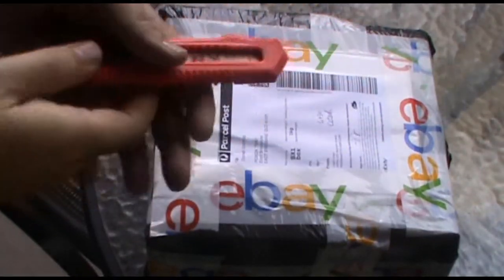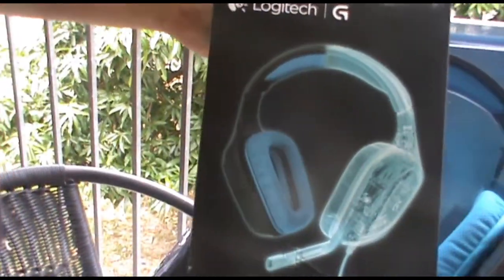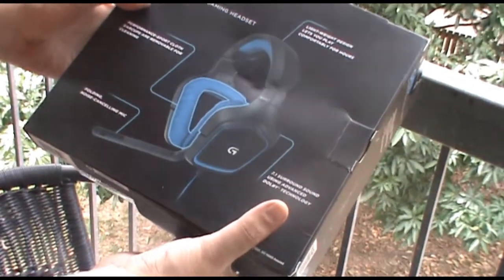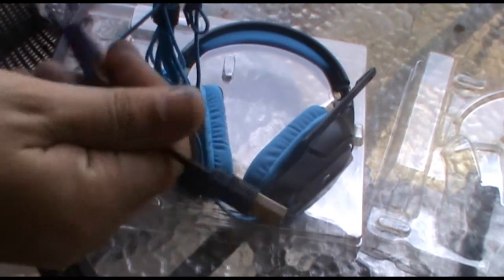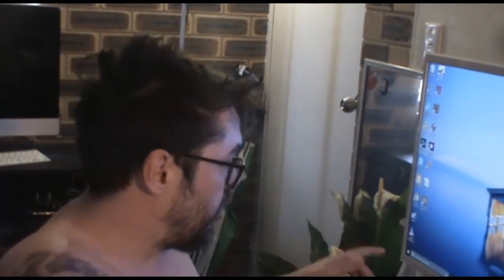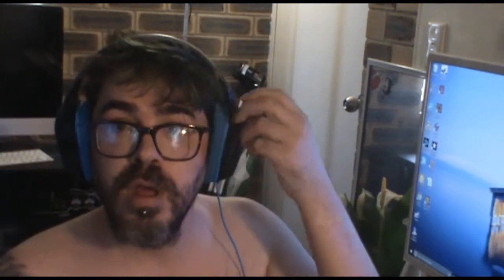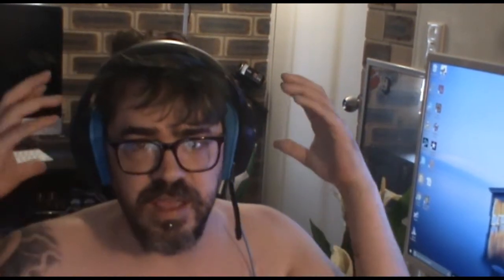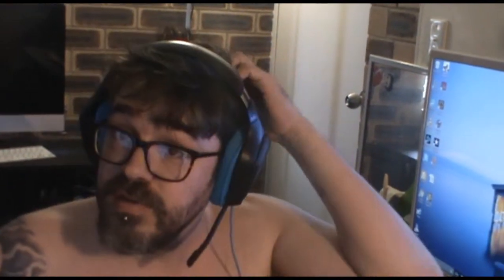Logitech G430 Surround Sound Gaming Headset 7.1 Dolby NOISE-CANCELLING MIC USB